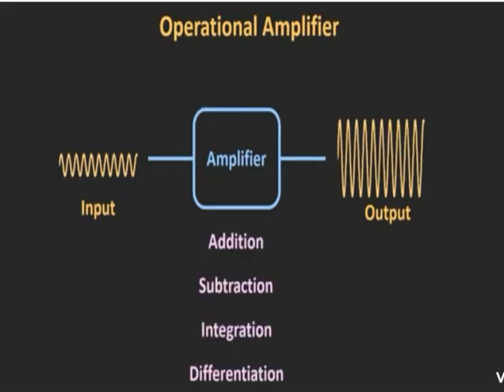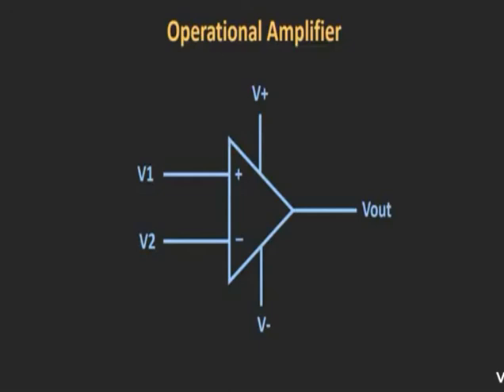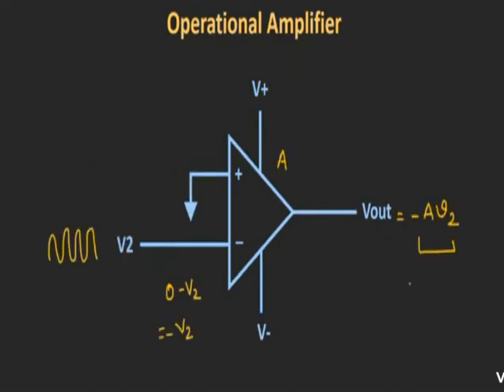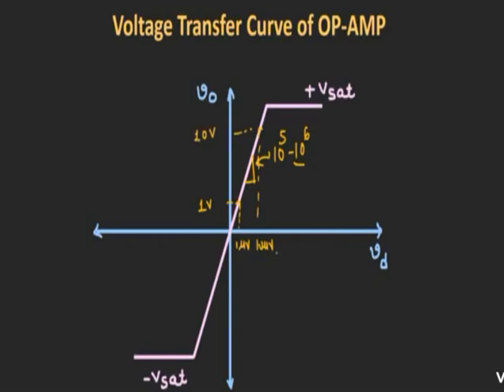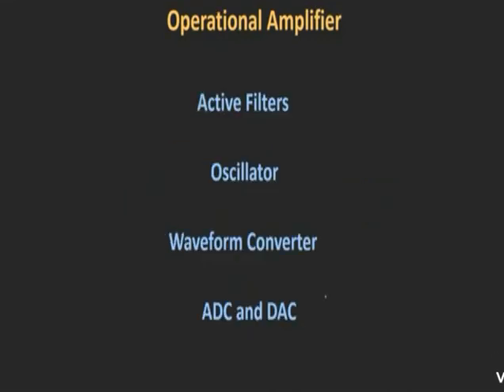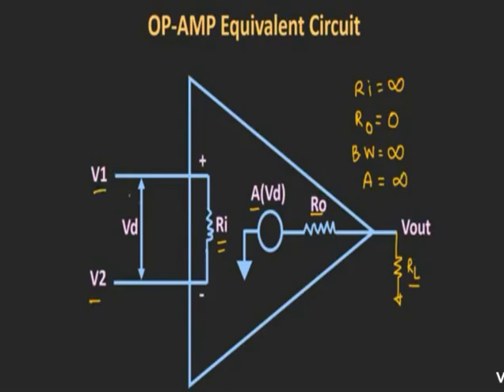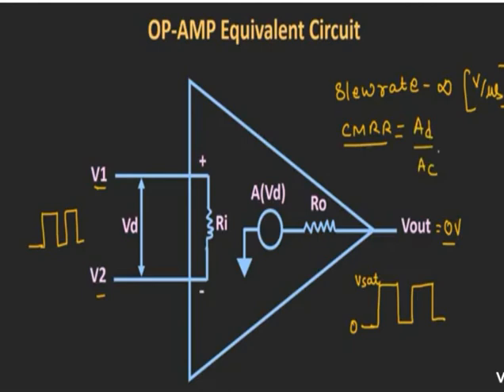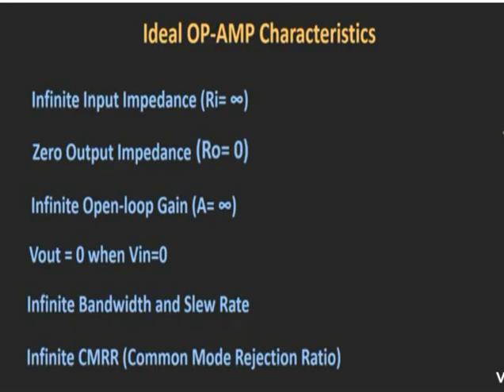Characteristics and applications of op-amp